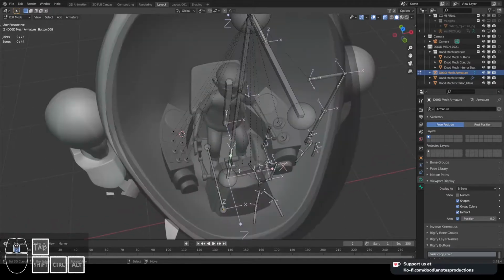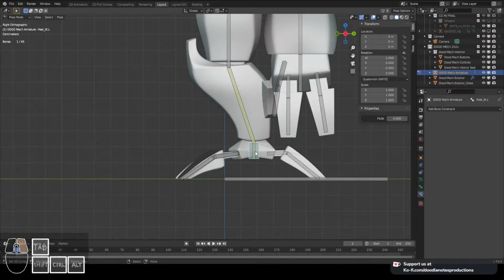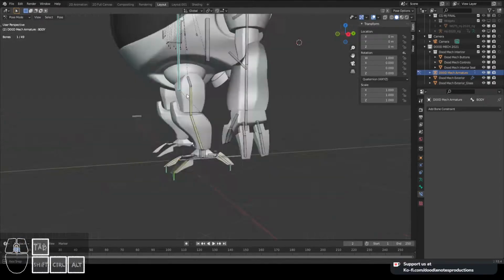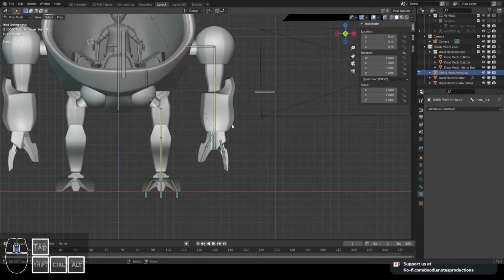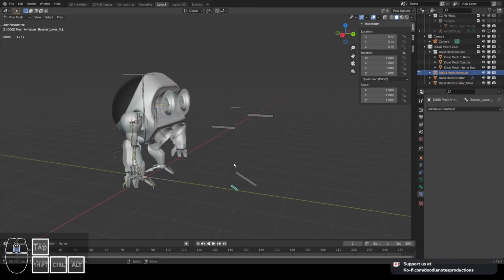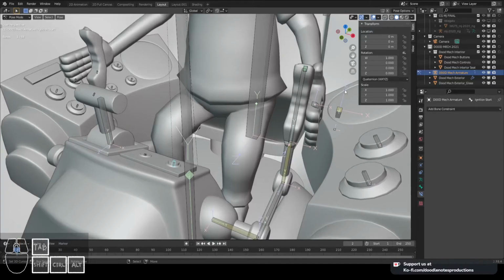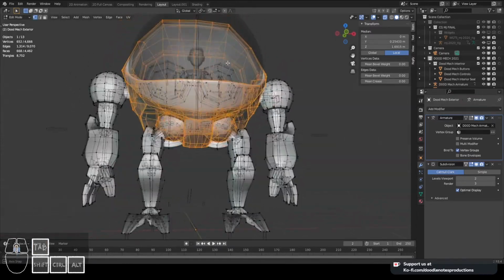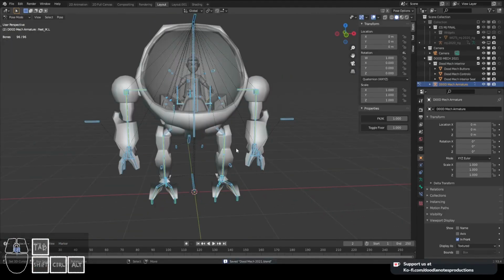D00D Mech in Blender | PART 4 | Rigging (Adding Bone Constraints)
In this part, we add bone constraints and finally parent the mesh on the rig!

Follow the JourneyToAwesomeness!

Mbuddy
GulliermoGage
Ja-Ne
yaejinssi
Handsomeness/Jubin
Tristan Wintle
Elizabeth Munie
Erick Madrigal
Magnolia Weathershield
Fritzzzzzzz